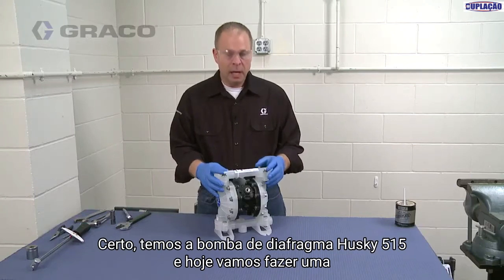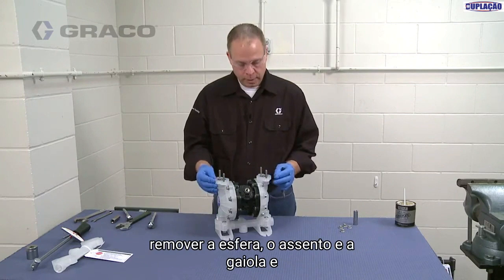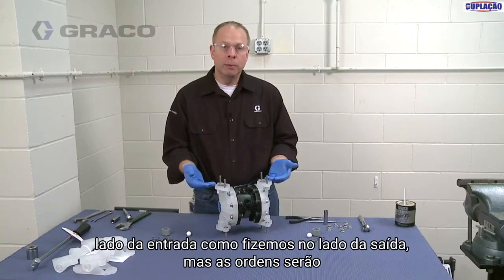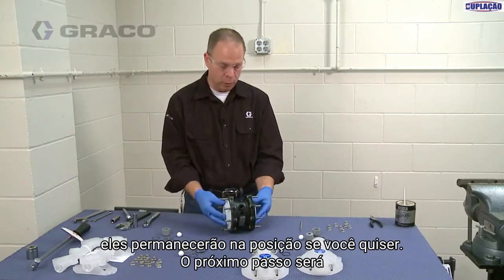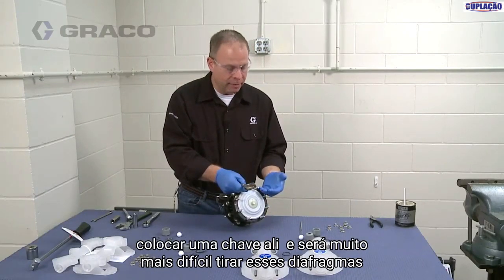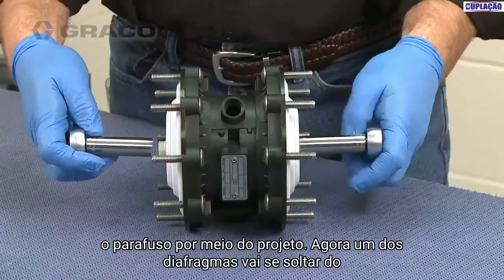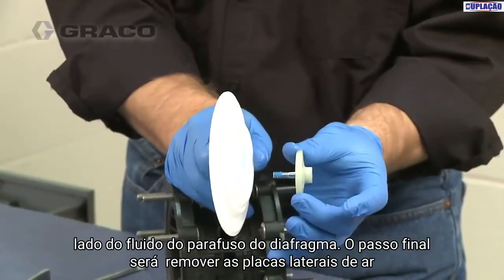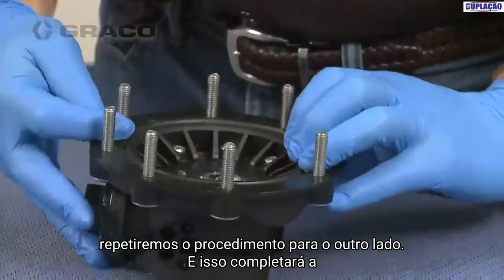COMO DESMONTAR SUA BOMBA DE DIAFRAGMA GRACO HUSKY 515 (LEGENDADO PORTUGUES PT-BR)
Nesse vídeo a Graco apresenta treinamento de como desmontar a bomba de diafragma pneumática Graco Husky 515 (legendado português PT-BR) Mais informações acesse